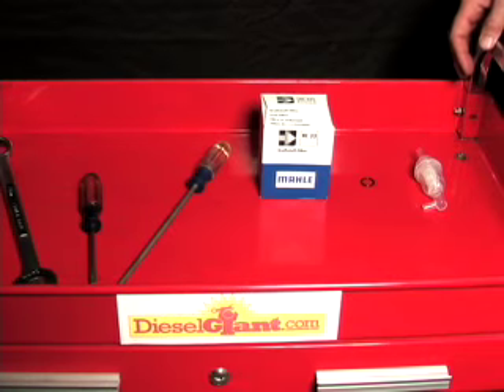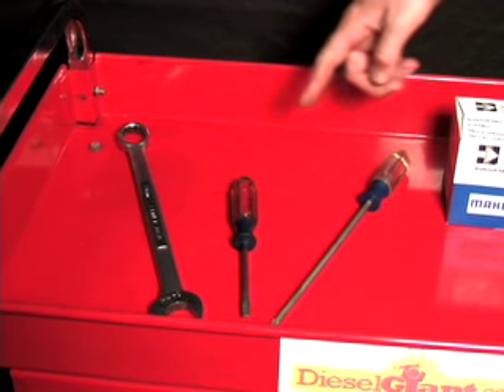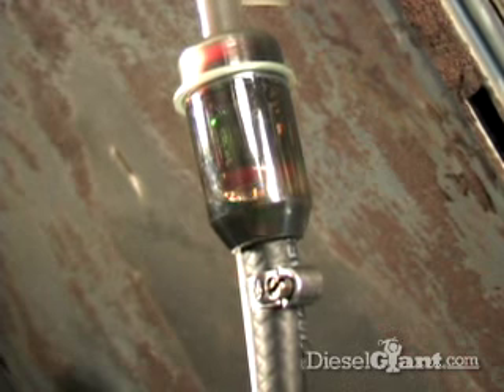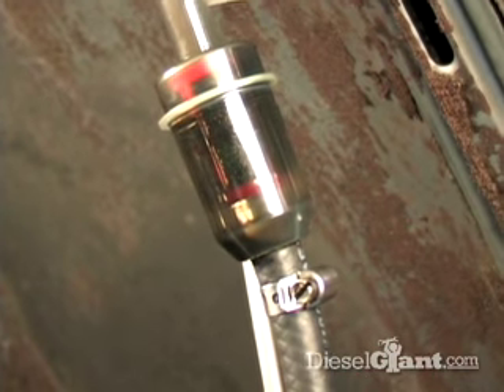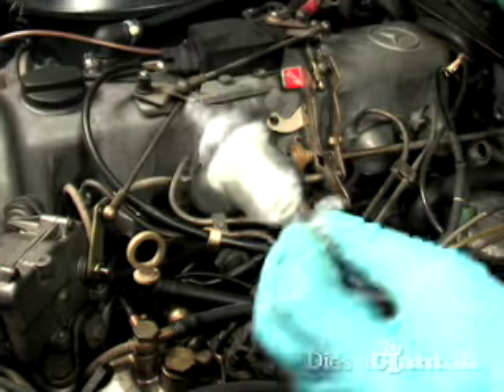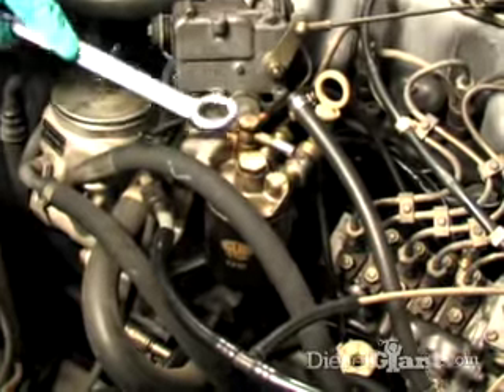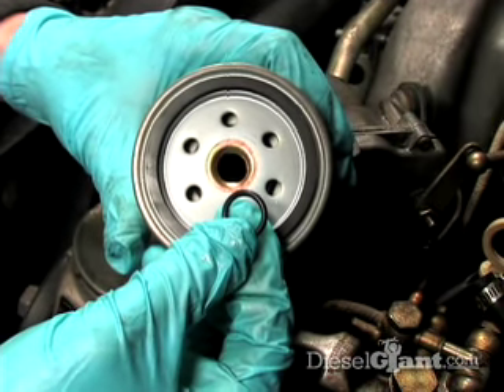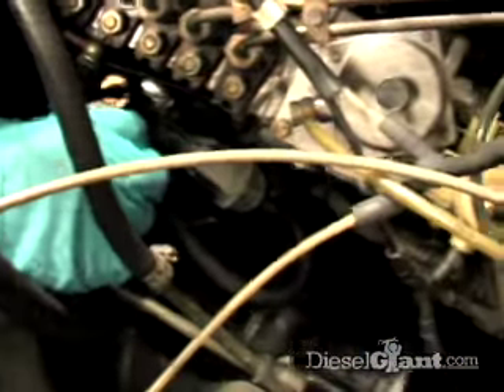Mercedes Benz diesel fuel filters promo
This is our promo video on how to install the dieselgiant.com fuel filters on your Mercedes diesel.